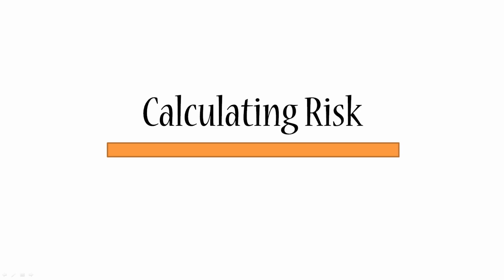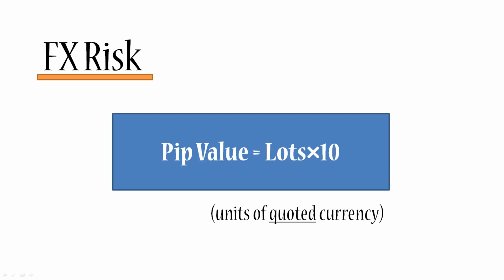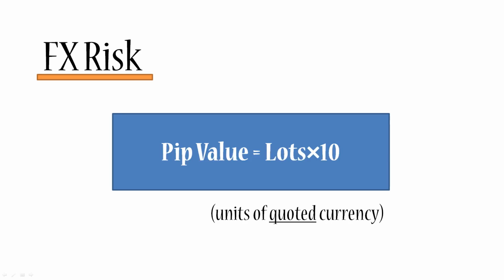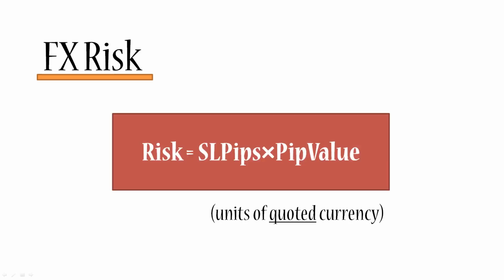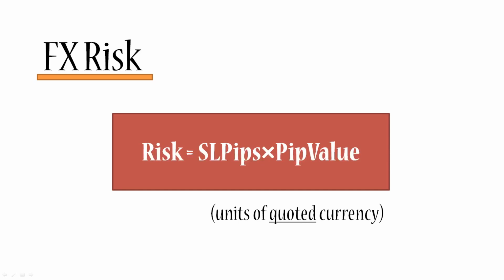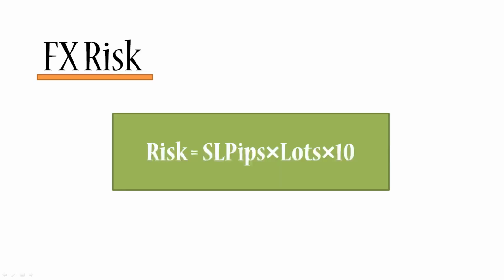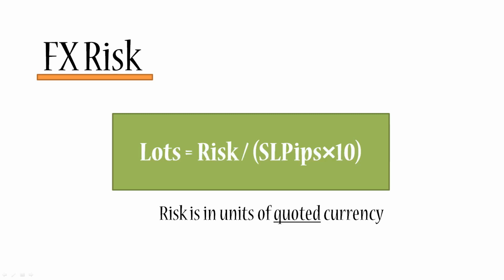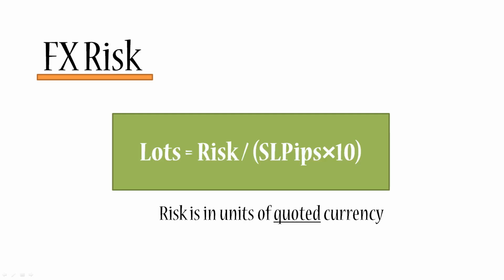How to calculate Forex Risks